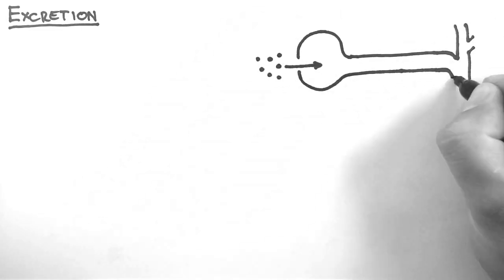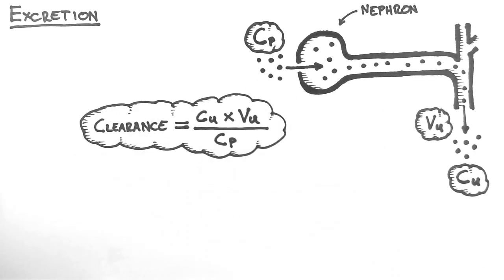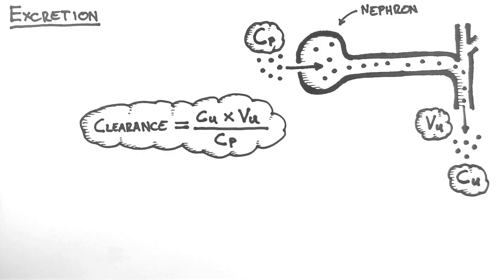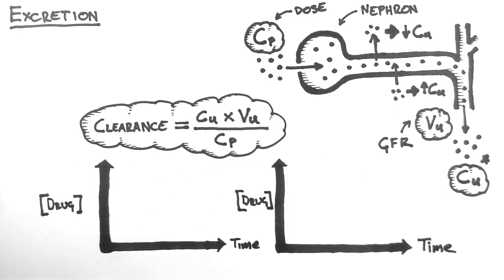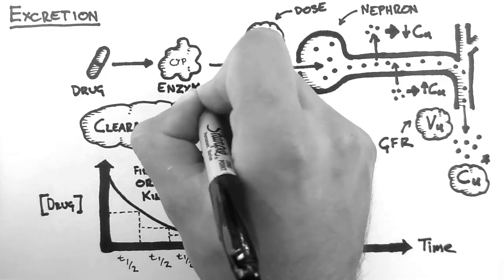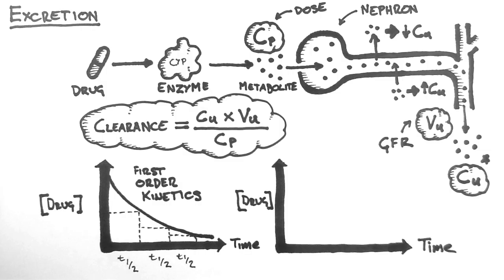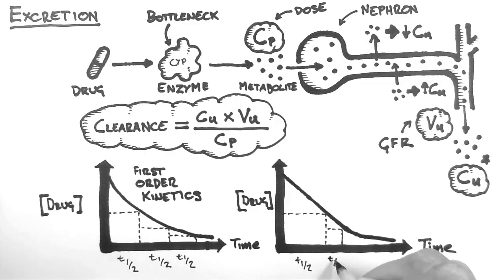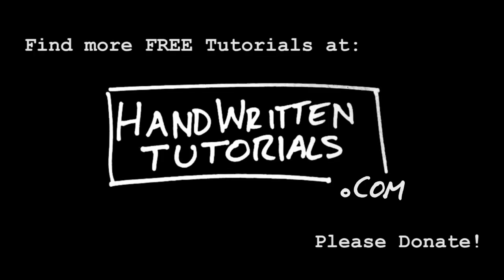Pharmacokinetics 5 - Excretion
- This tutorial is the fifth in the Pharmacokinetics series. This tutorial discusses how drugs are removed from the body. This tutorial explains how to calculate drug clearance and also describes the differences between first and zero order kinetics. For more entirely FREE tutorials and the accompanying PDFs